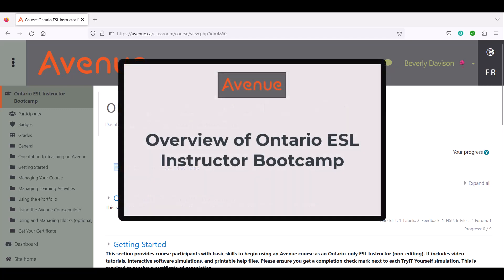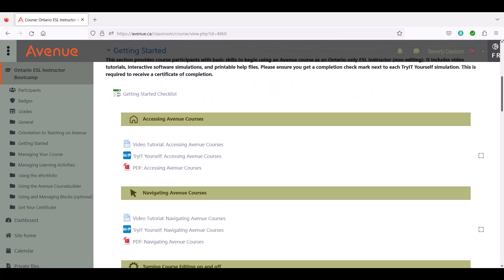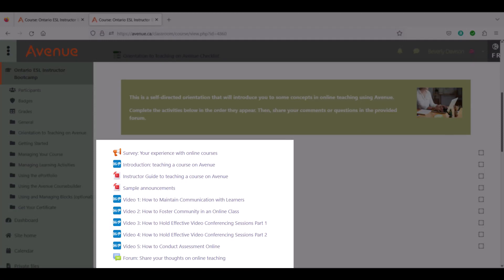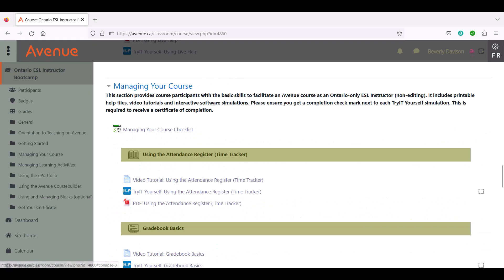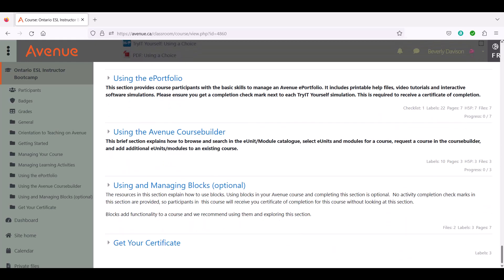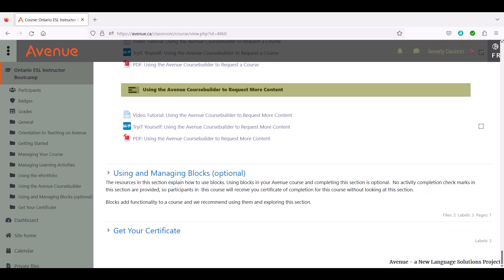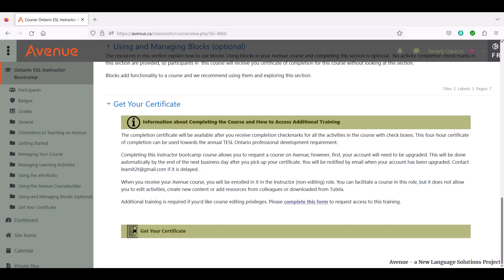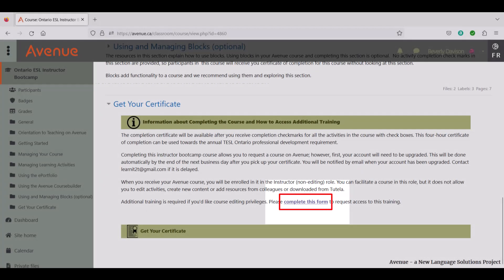Course Overview - Ontario ESL Instructor Bootcamp at Avenue.ca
This course is for Ontario Adult Non-credit ESL instructors who are new to Avenue.ca. It trains instructors to facilitate courses in a non-course editing role. Topics covered include:
- An orientation to teaching on Avenue, including teaching strategies
- Getting Started with a course
- Managing a course
- Managing learning activities
- Using the ePortfolio
- Using the Avenue eUnit catalogue and Course Builder, and
- Using and managing blocks